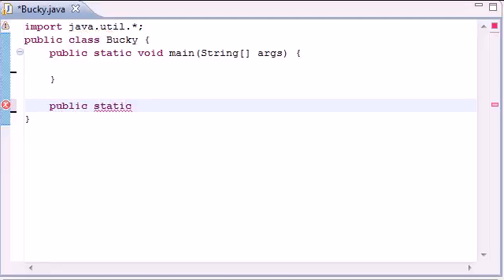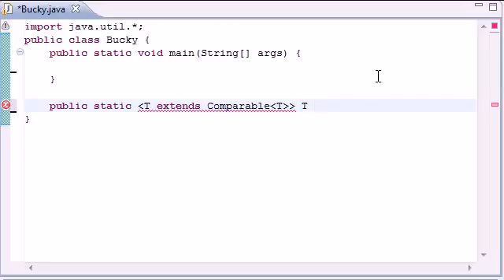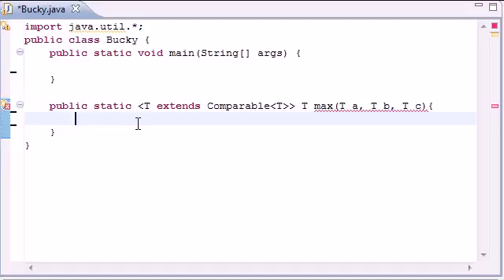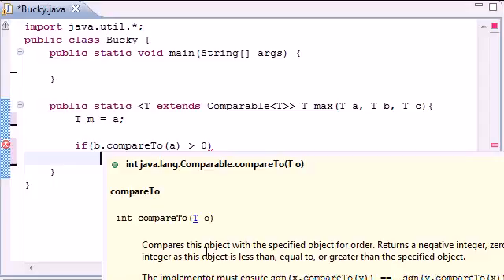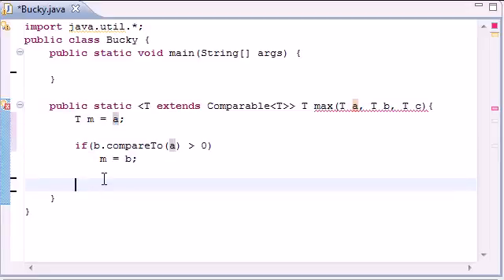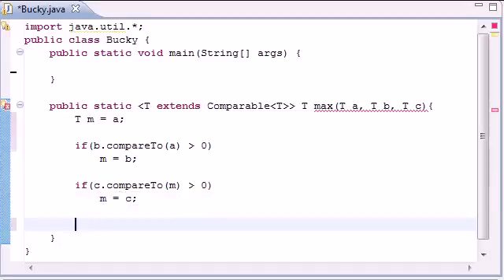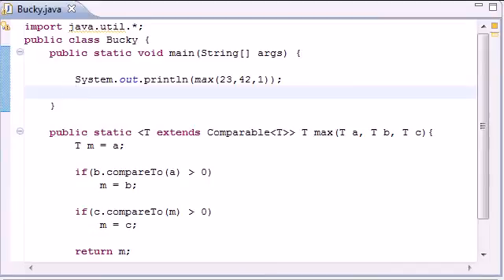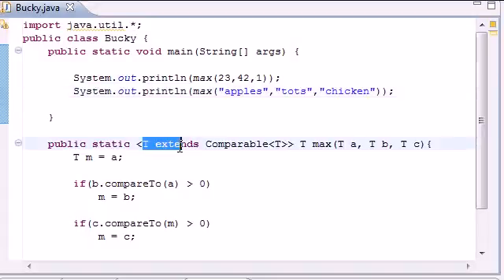Intermediate Java Tutorial 19 Generic Return Types YouTube